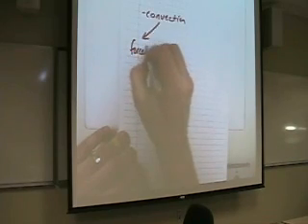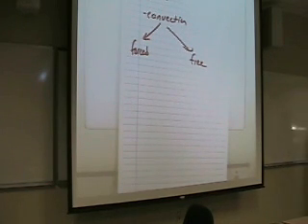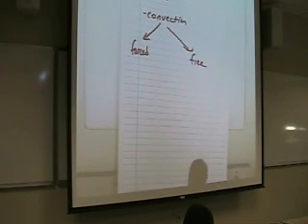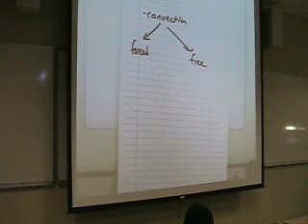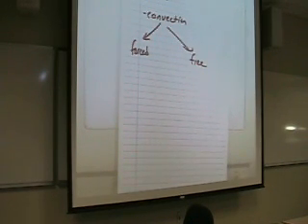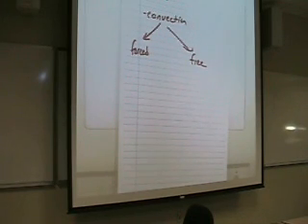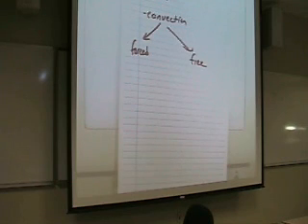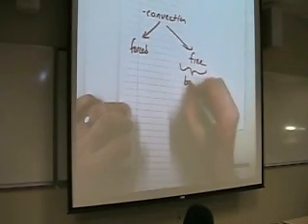2xE4L1 part3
2xE4L1